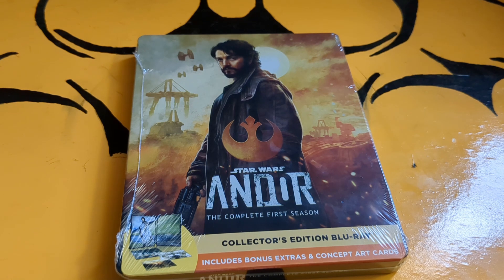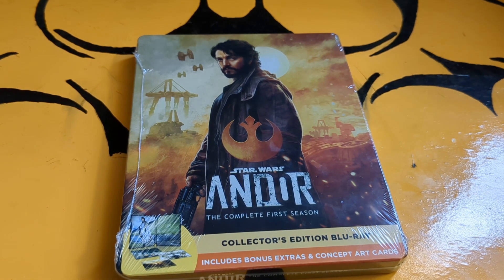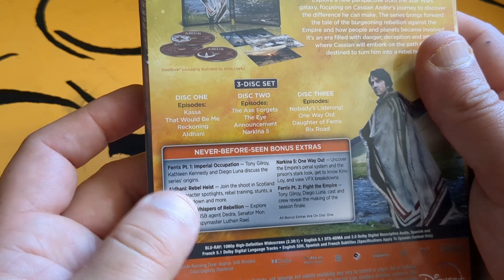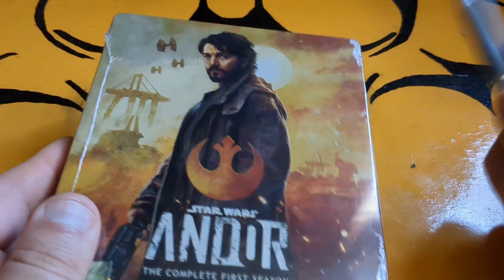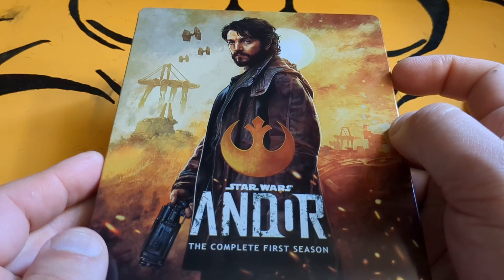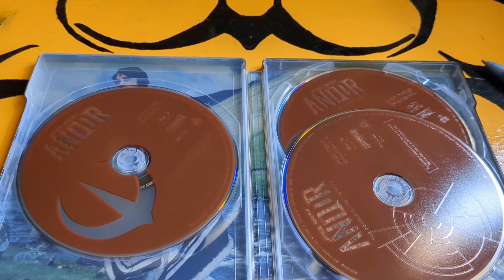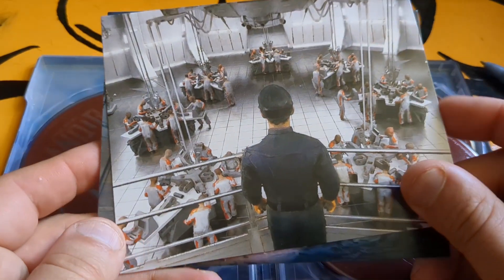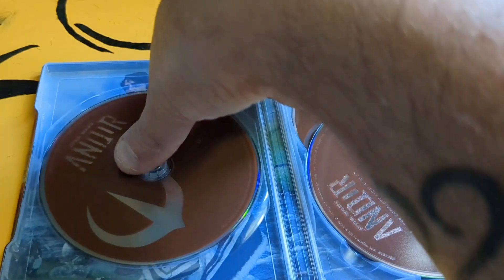ANDOR The Complete First Season STEELBOOK Blu-ray Unboxing